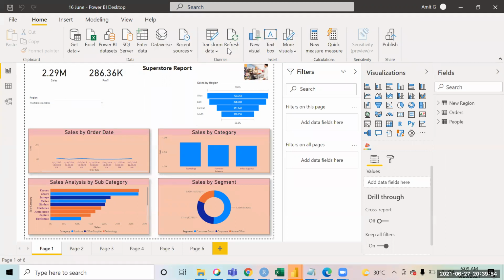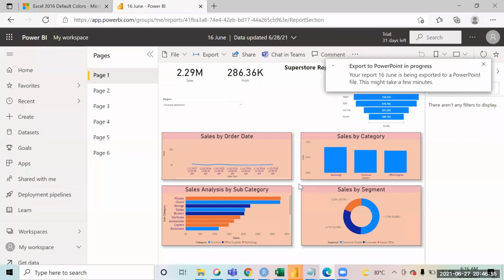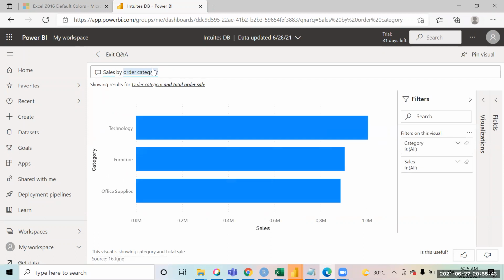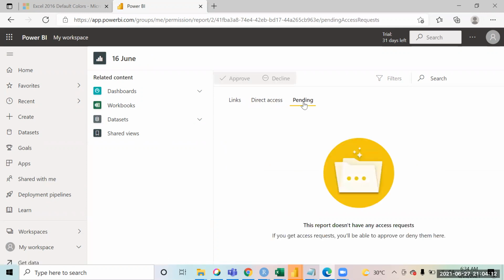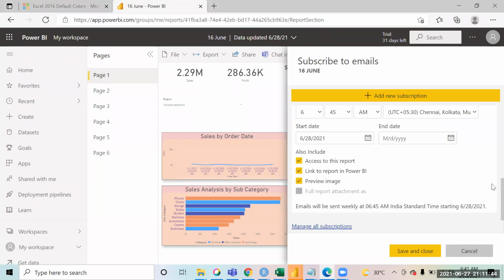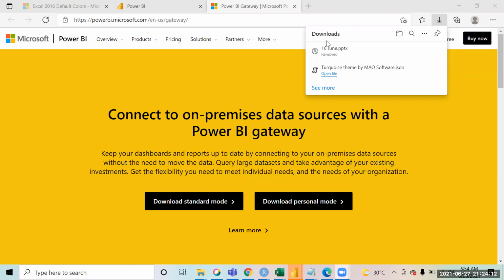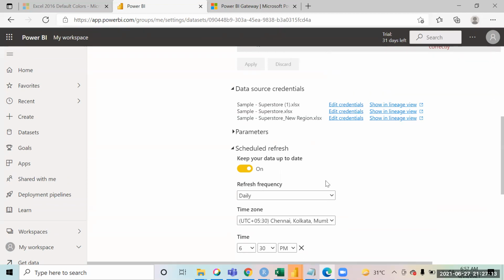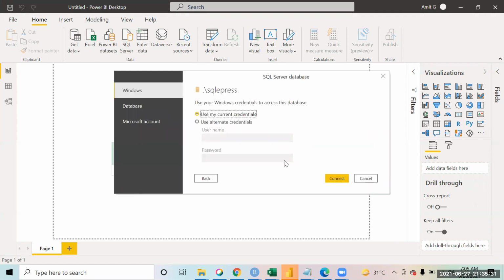Mar 2021 Batch - Power BI Session 8 (06/27/2021)